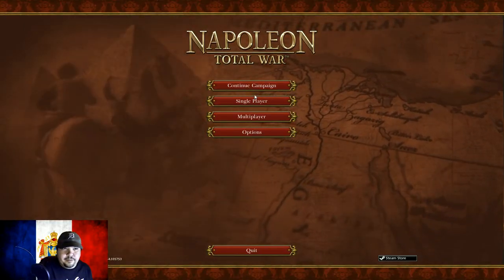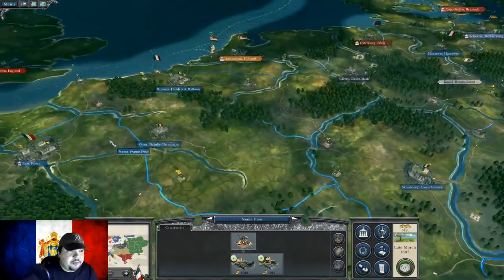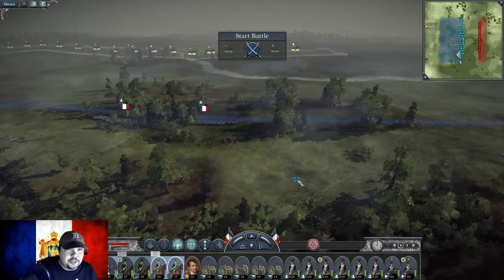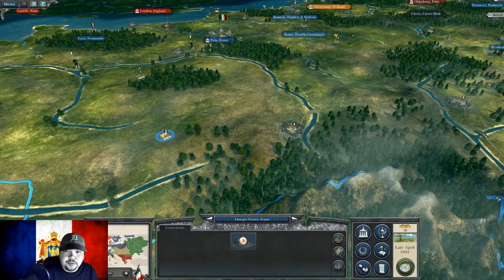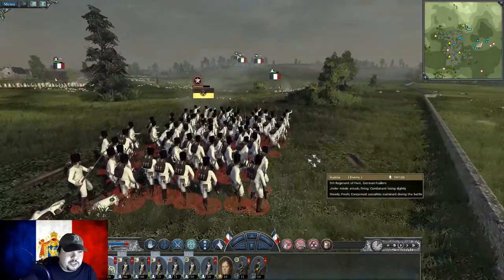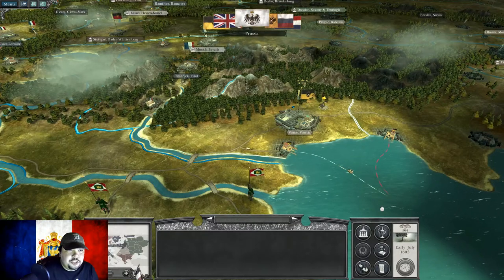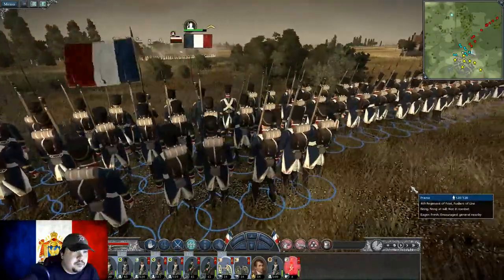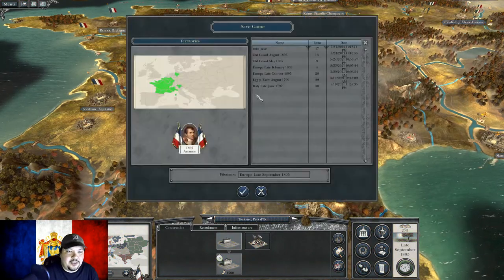With the Old Guard - Chapter I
The War of the Third Coalition begins with Napoleon crushing the Austrian Army at Salzburg. Ney takes Innsbruck and the Austrians sue for peace, accepting the Continental System and issuing an embargo on British goods. Napoleon then launches an ill-advised naval landing to take Naples and suffers a major defeat and the loss of his "Army of Sicily."